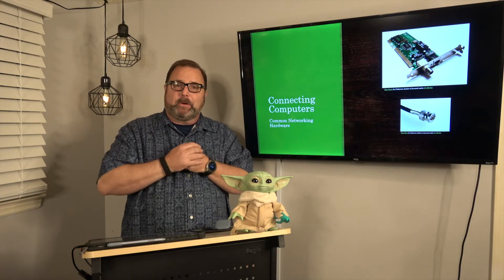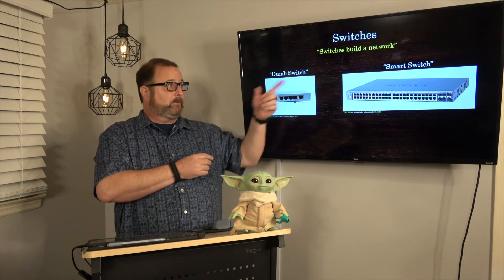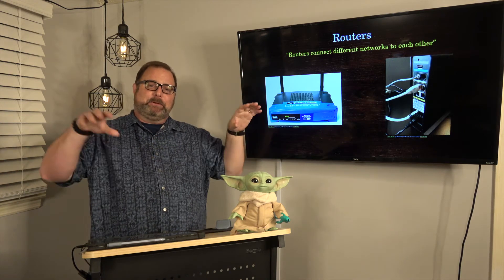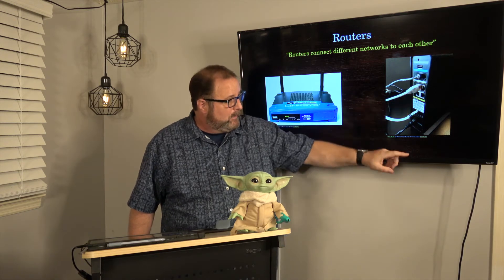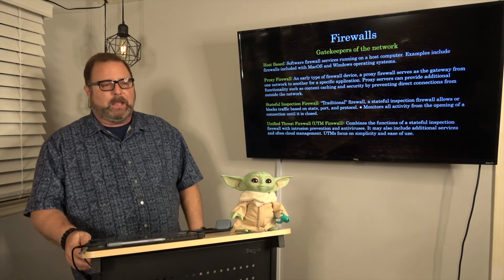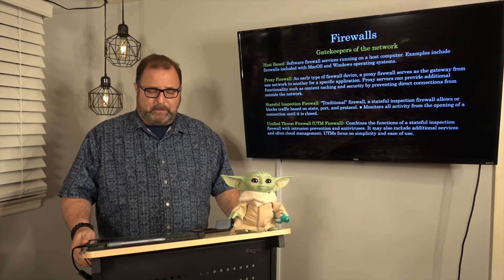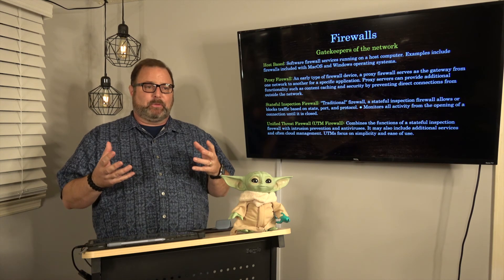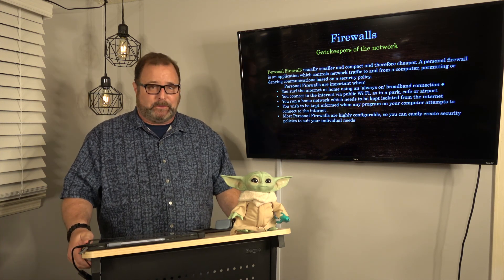IDT: Network Hardware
This video introduces basic internet hardware.